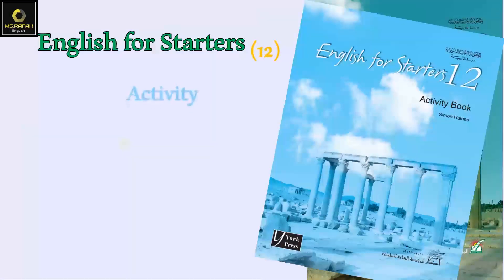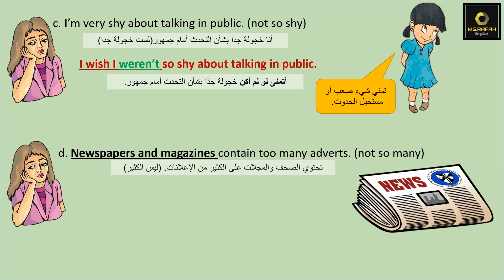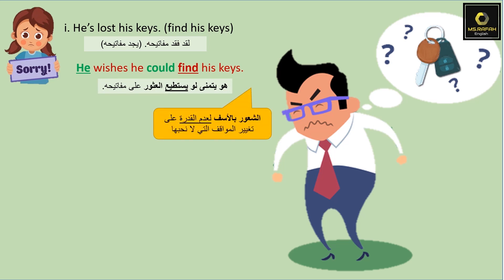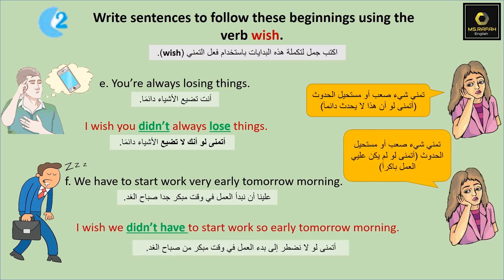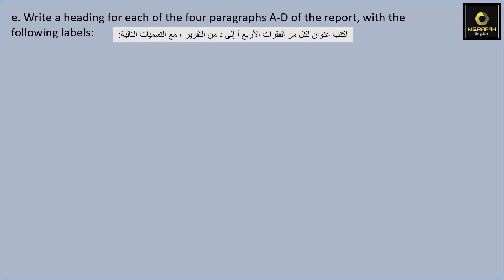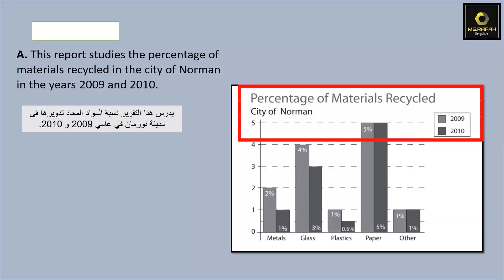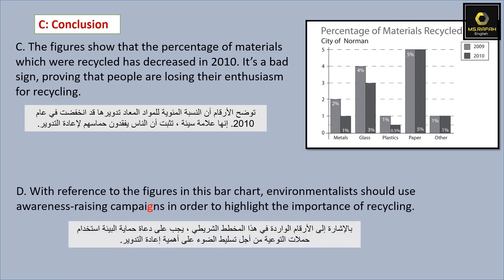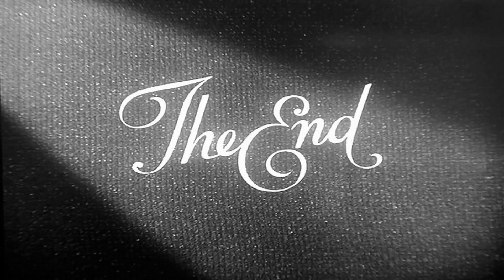حل أنشطة الدرس الثالث Recycling Resources الجزء الثاني الصفحة (16, 17, 18)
الدرس الثالث/ الجزء الثاني: موارد اعادة التدوير Recycling Resources
الصفحة (16, 17, 18) من كتاب الأنشطة
يغطي الدرس قسم  القواعد و الكتابة

. الوحدة الأولى (Module One) .